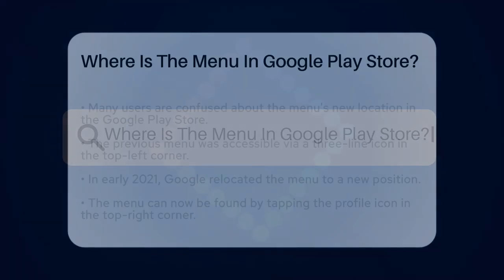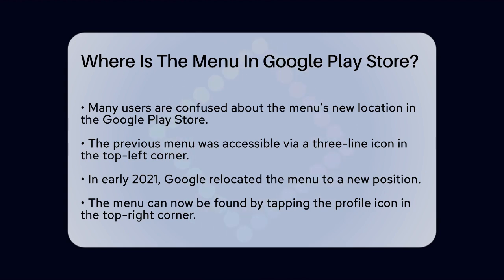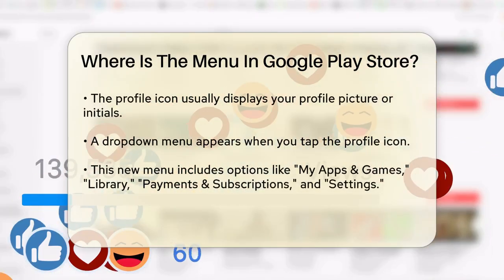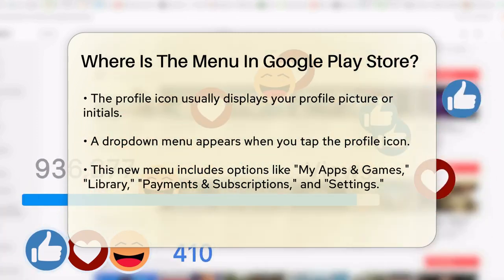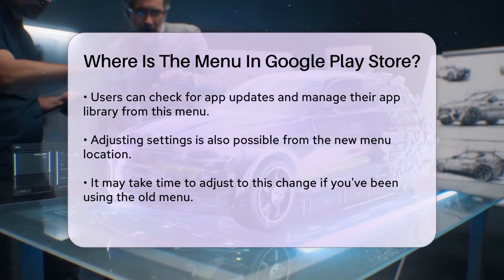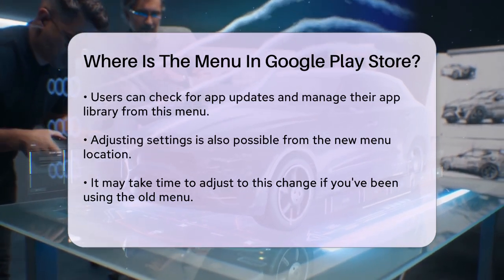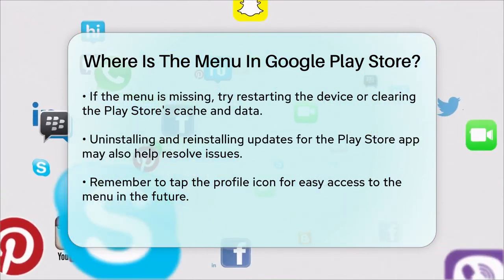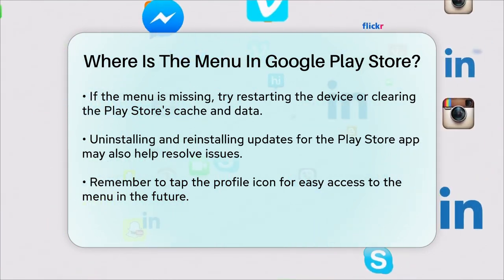Where Is The Menu In Google Play Store? - Be App Savvy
Where Is The Menu In Google Play Store? Have you ever felt lost navigating the Google Play Store after recent updates? In this helpful video, we’ll guide you through the latest changes made to the Play Store interface. Many users have noticed that the traditional menu has moved, and it can be confusing at first. We’ll break down where to find the new menu location and how to access all your favorite features seamlessly.

We’ll also provide some troubleshooting tips for those who may be experiencing issues with the menu not appearing at all. Whether you're trying to manage your apps, check for updates, or adjust your settings, knowing where to find the menu is essential for a smooth experience.

Join us as we simplify this transition and help you get back on track with your app management.